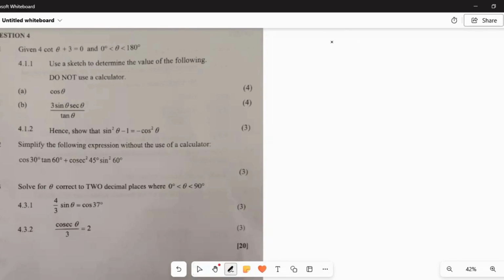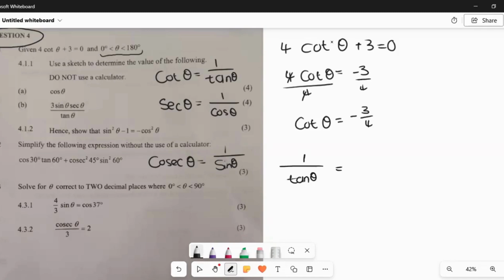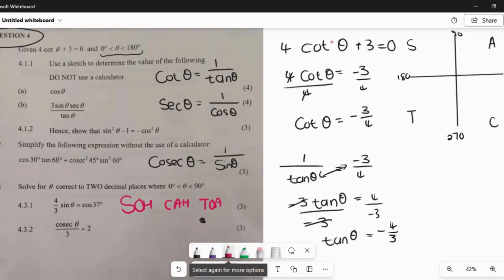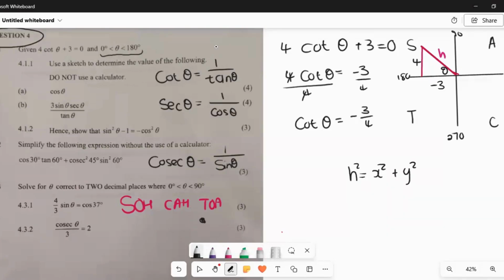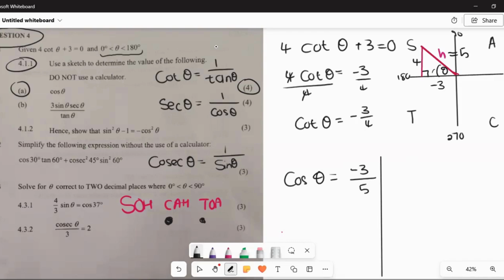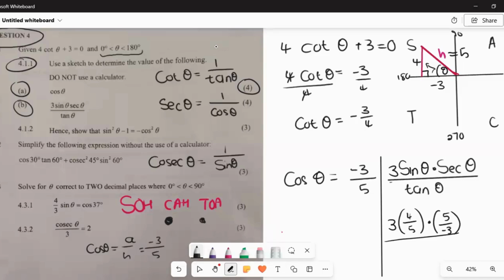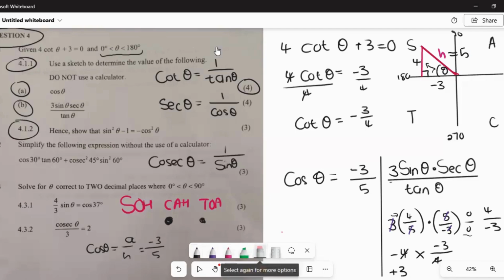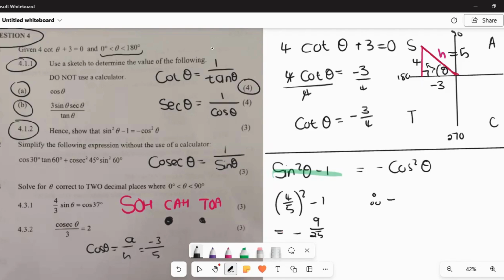"📐 Grade 10 Maths: Trigonometry - Mastering Diagram Sketching 🌟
Learn how to bring trigonometric problems to life with accurate and effective diagram sketching! In this video, we'll guide you through:

The importance of visualizing trigonometric scenarios.

Techniques for sketching right-angled triangles and labeling key components.

Using diagrams to solve problems involving angles, sides, and trigonometric ratios.

Perfect for students looking to strengthen their understanding and problem-solving skills in trigonometry. Watch now and take your math game to the next level! ✏️✨